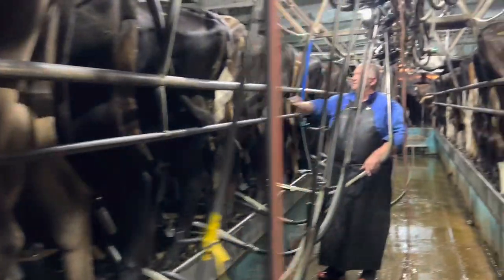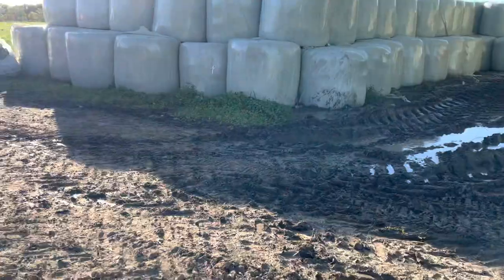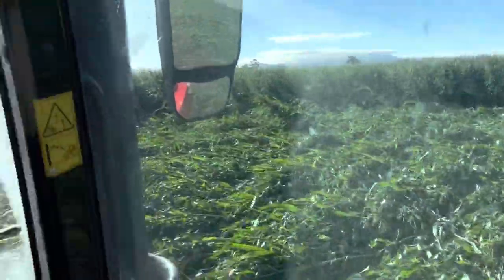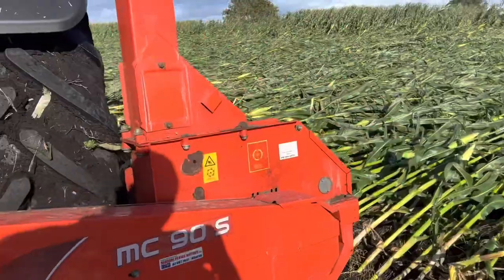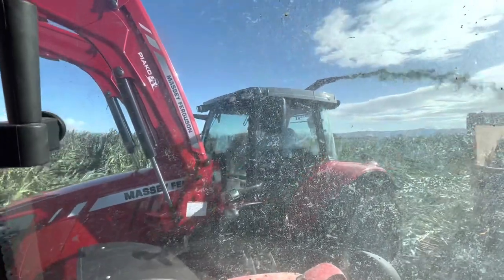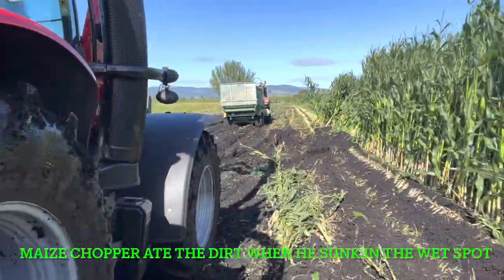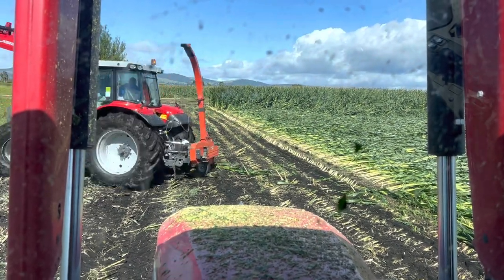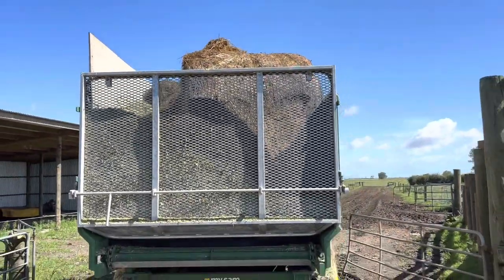We Chopped the Fallen Maize, I nearly got Stuck.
Today we milked and feed out to the girls.
Yes we managed to pickup that maize that had fallen over. We were quite surprised.
It was touch and go at times with the soft ground.
But we got 2 loads full.
Damn mud and annoying maize blocking the chopper.

The Hoof GP - American Hoof Care

Farmers